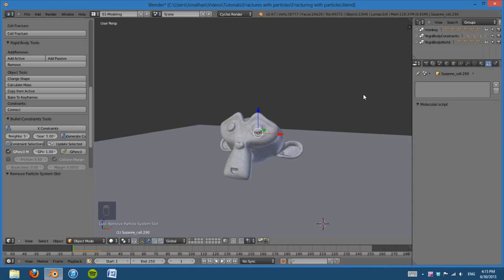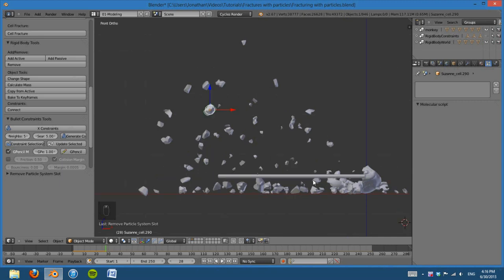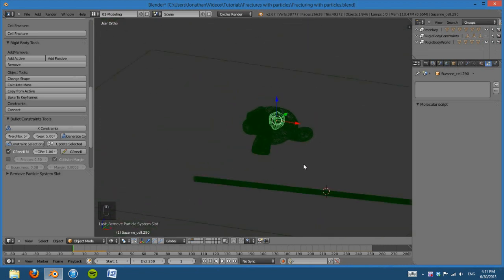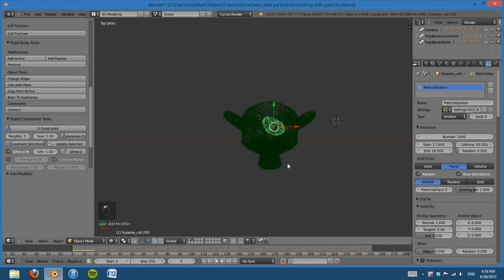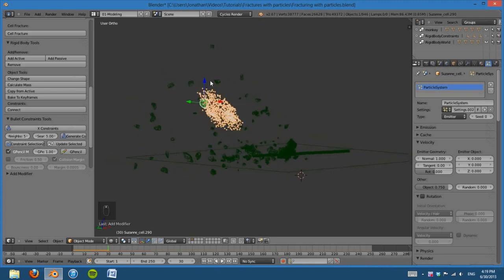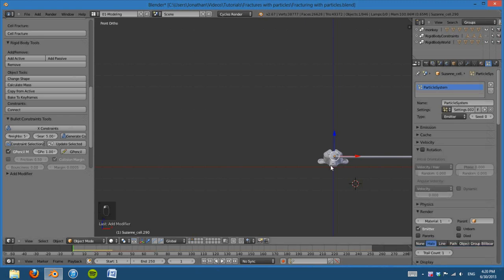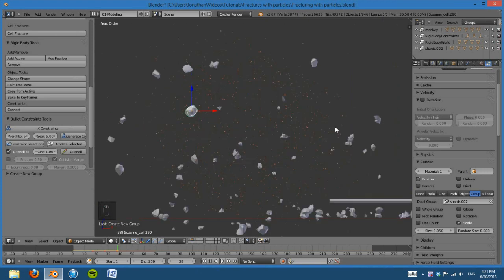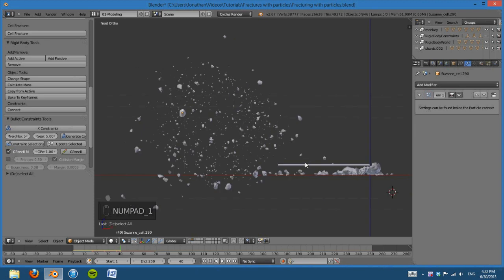Detailing Destruction with Particles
In this very quick tutorial, learn a super easy way to increase the quality of your animation with very little extra memory using particles!